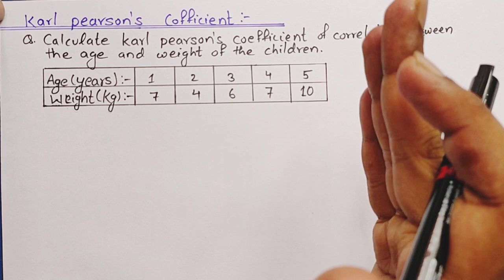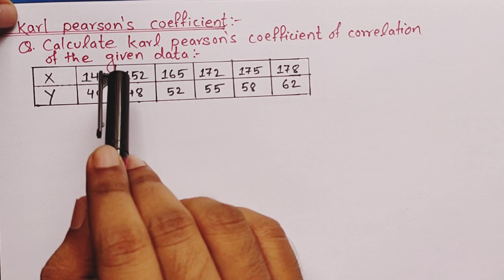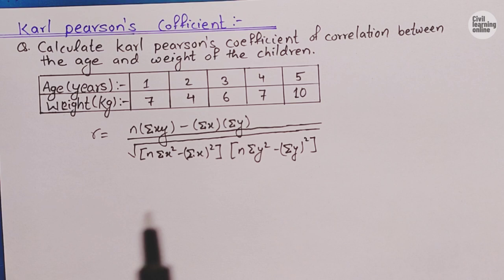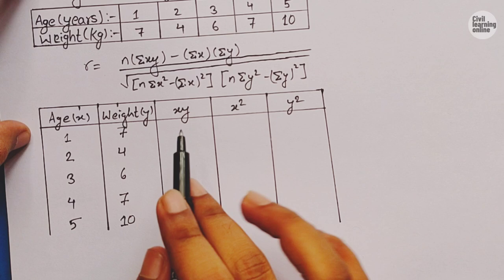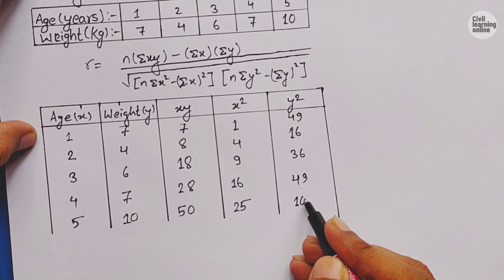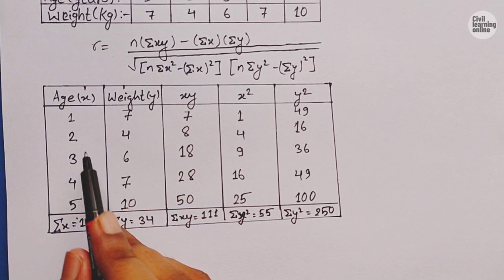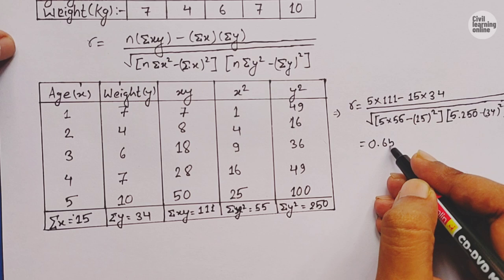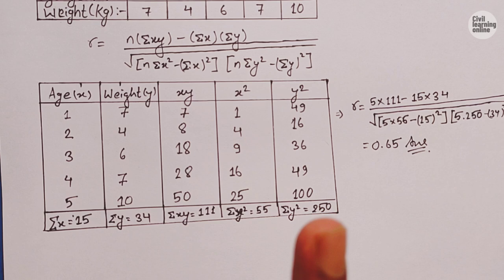Karl Pearson's coefficient of correlation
OR,

5. Gauss Elimination Method